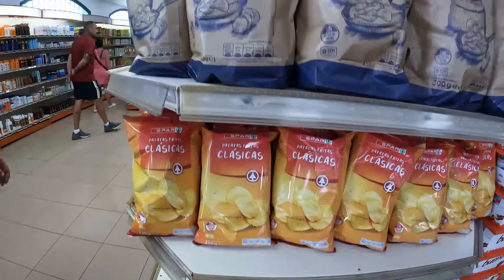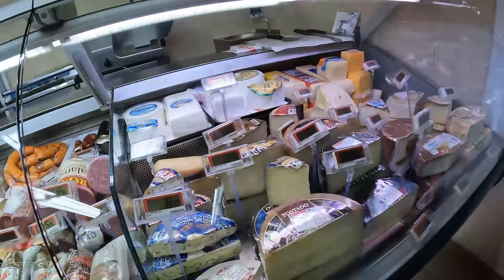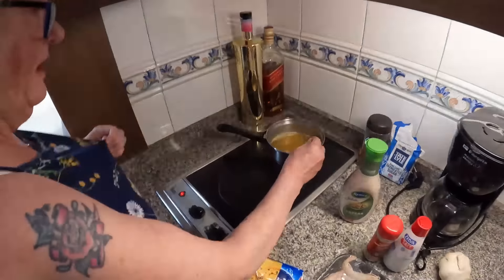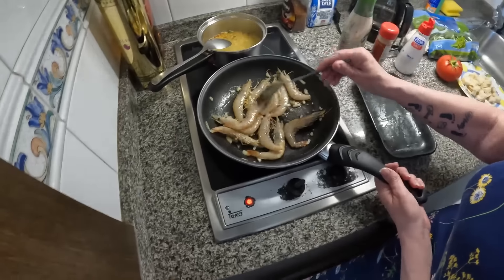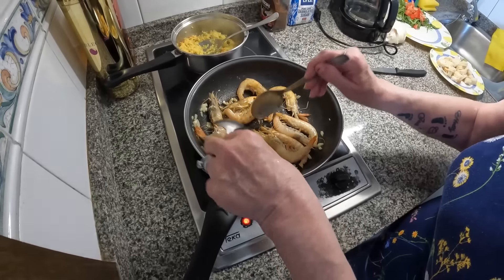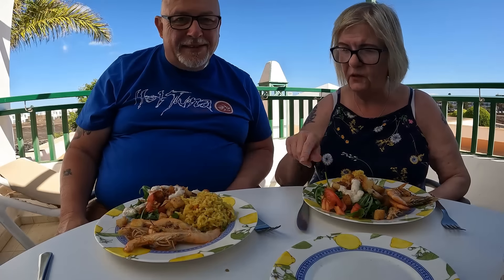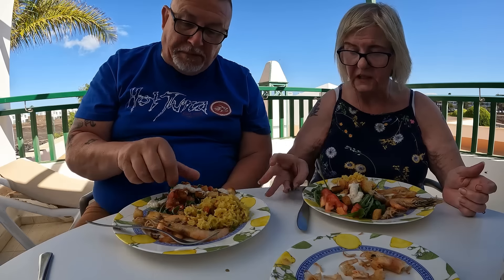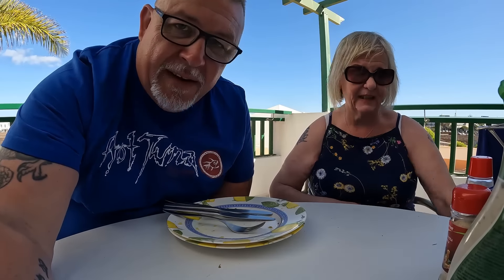GARLIC PRAWNS RICE & SALAD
a delicious al fresco meal garlic prawns with salad and rice